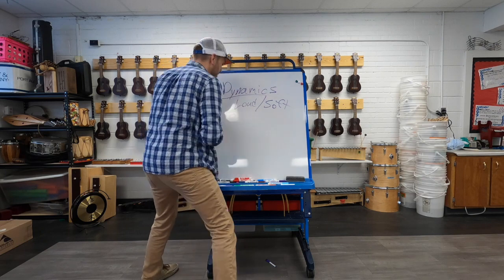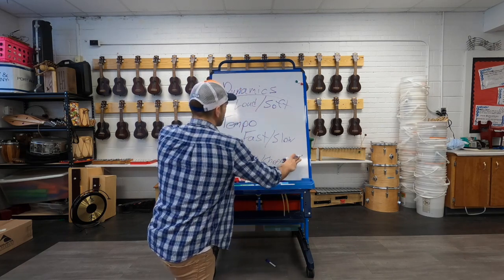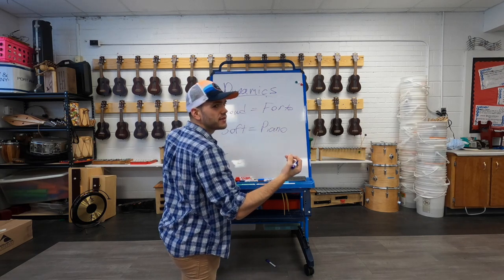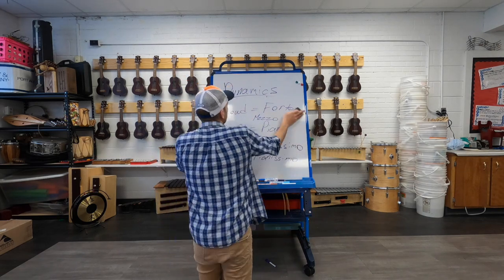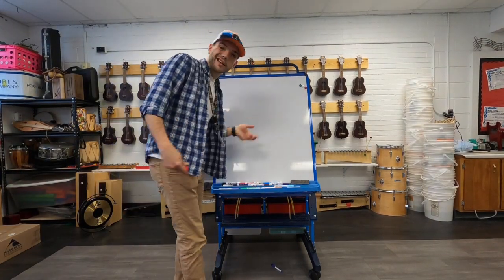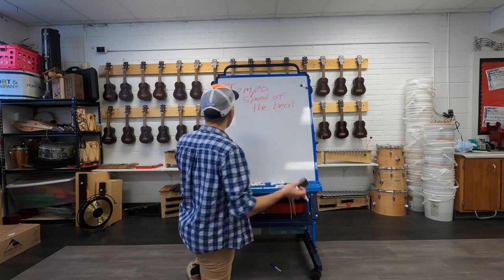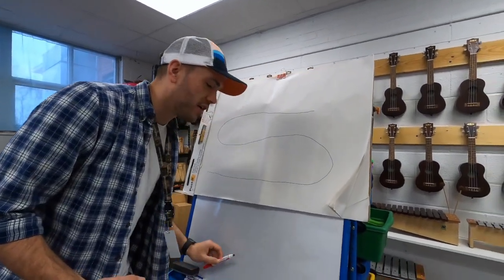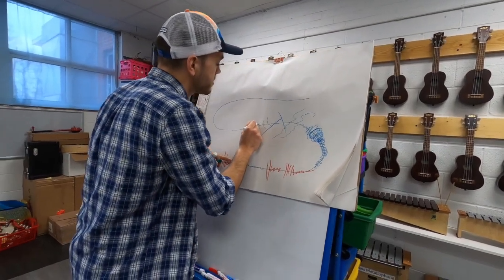NTL Lesson 2 - Creating a Listening Map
In this video, students can learn to make a listening map to the first section of Ludwig Van Beethoven's "Symphony No 5."

For this activity, students will simply need some markers and blank paper!